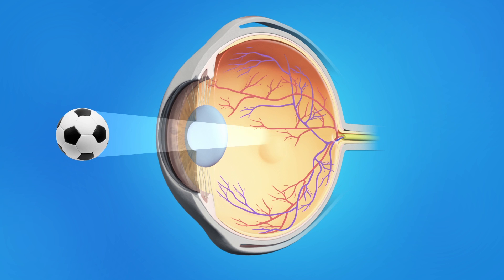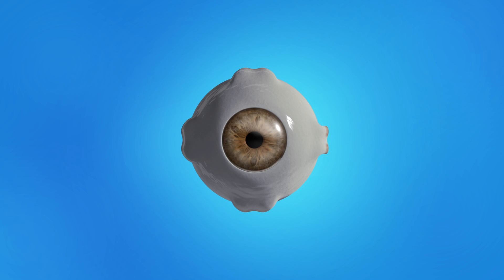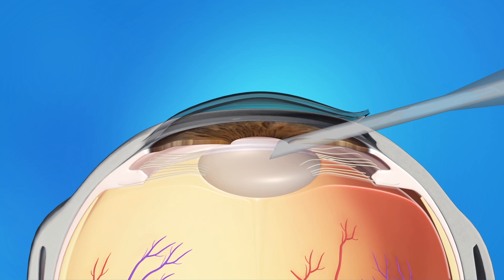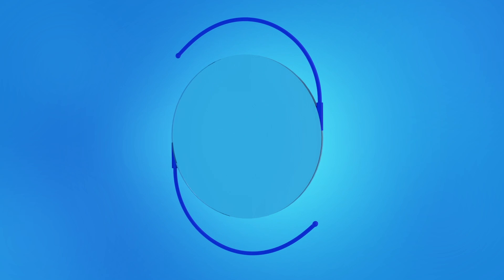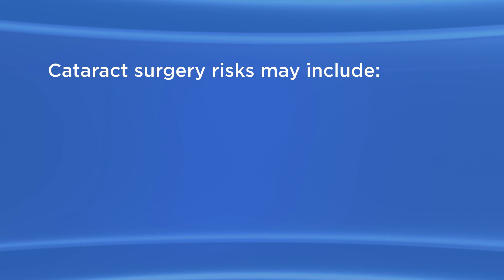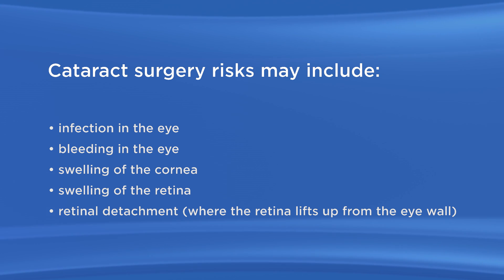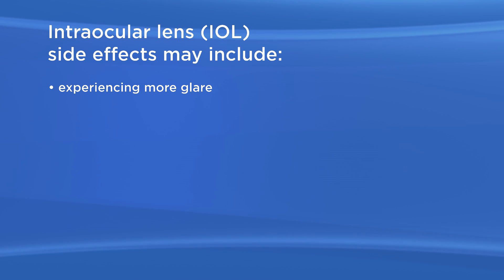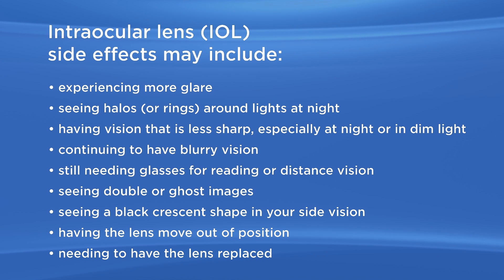Cataract Surgery with a Toric Lens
Learn about treating cataracts with a toric lens.

Learn more about eye and vision care services at Sharp HealthCare in San Diego